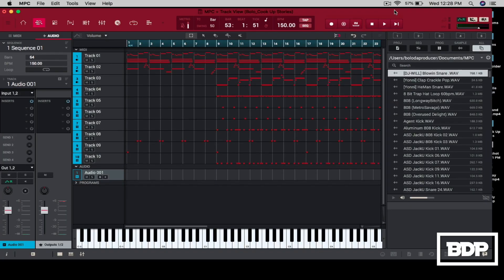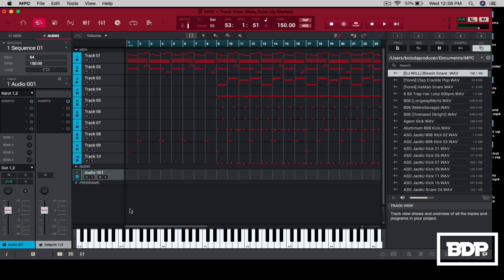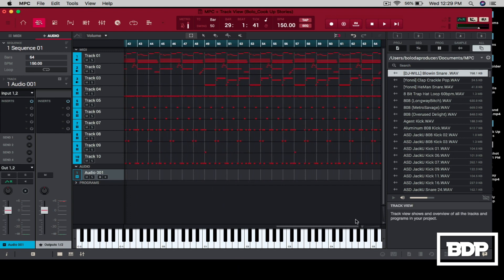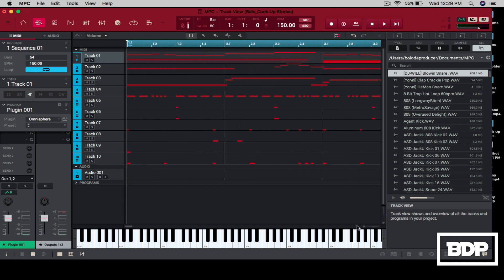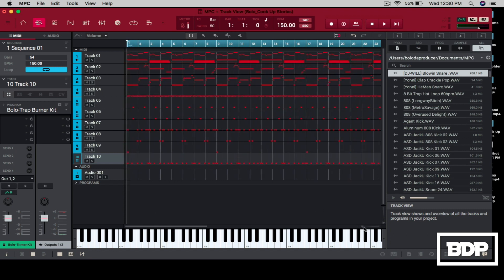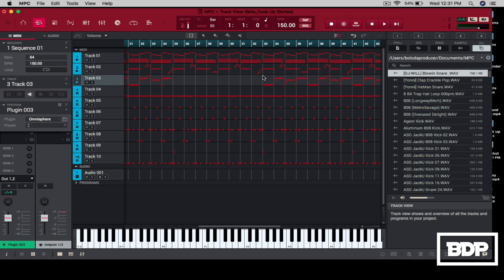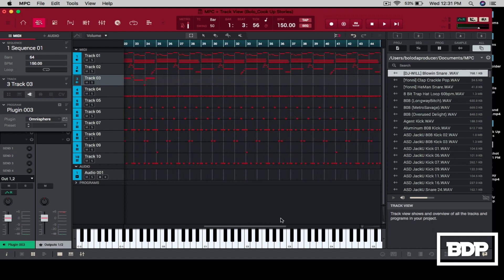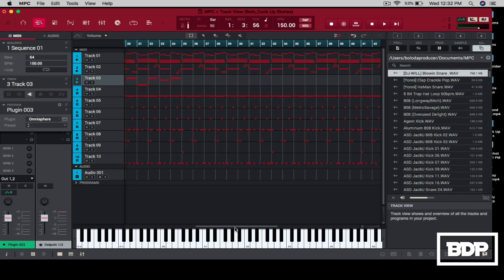Akia MPC Studio Software: How To Sequence In Track Mode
▶️ Hope you enjoy the Video!!! Tutorial starts at 01:52